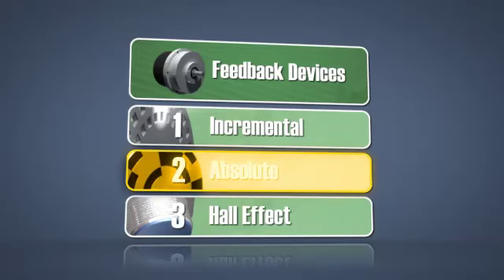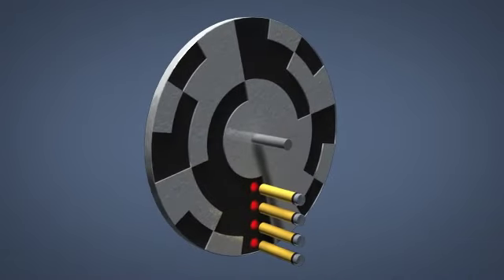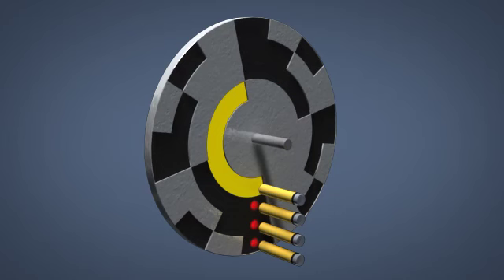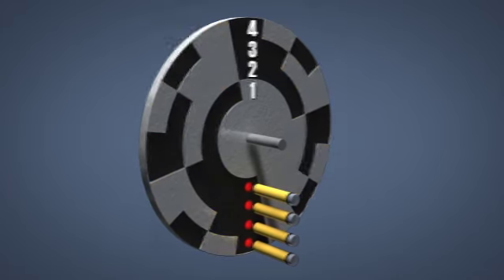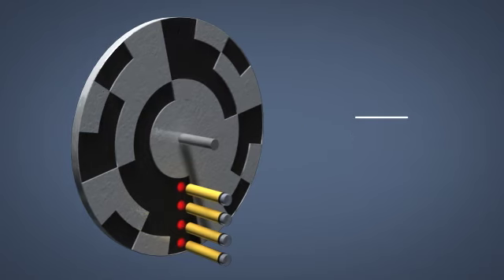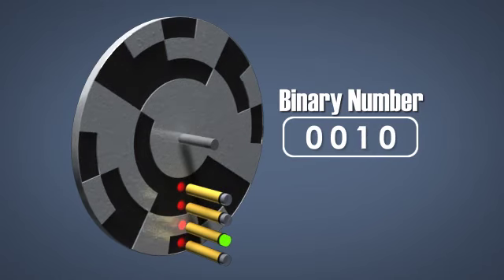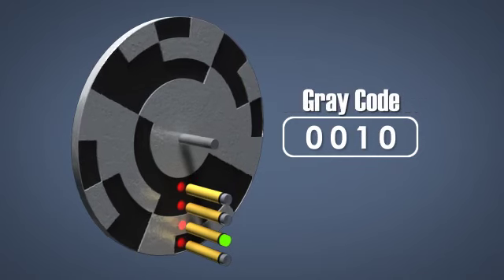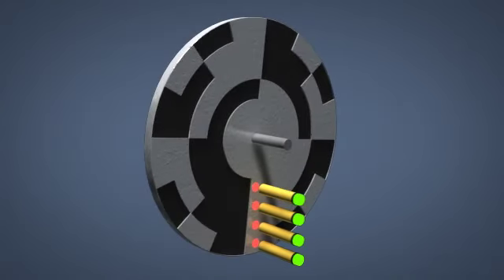Photoswitches, Proximity Sensors, and Feedback Devices - see description for latest version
This course preview is no longer up-to-date. to view the latest version of this course.